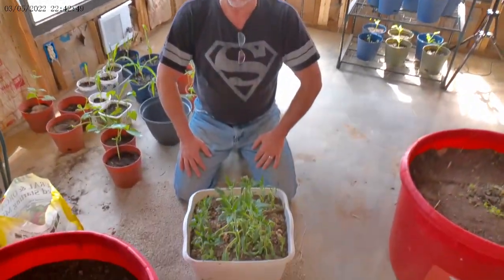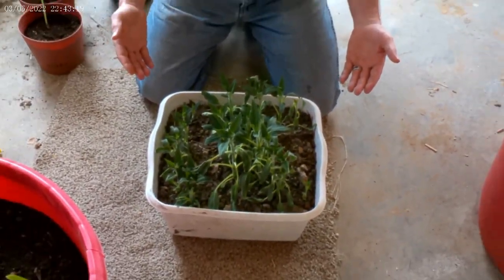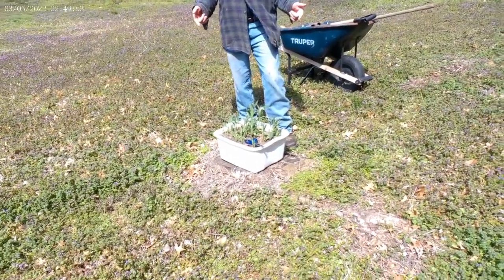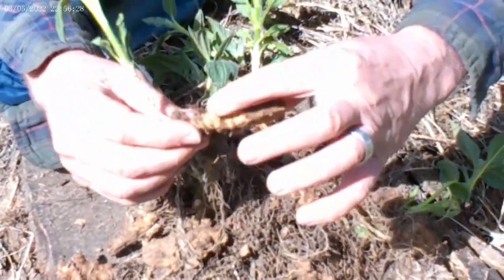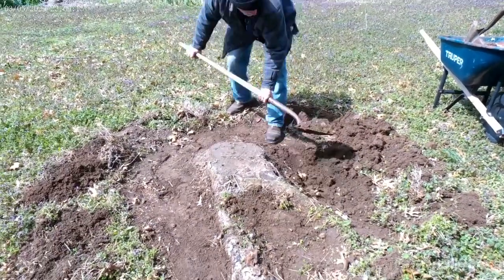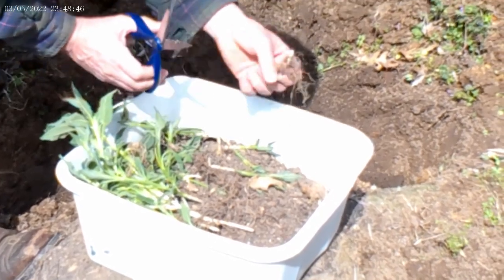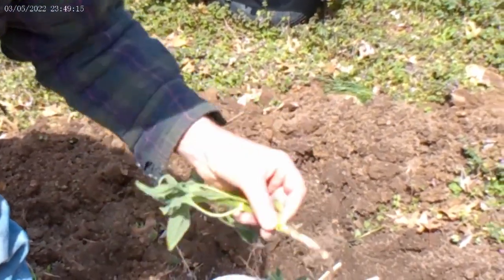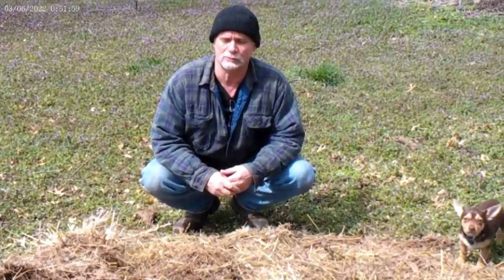Planting Sunchokes / Jerusalem Artichokes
Sunchokes aka Jerusalem Artichokes are an easy to grow perirenal superfood. They grow from a root known as the tuber, like a potatoe. It is this tuber that is edible. Sunchokes will produce prolifically all season under ground as they grow. As you can see in this video each point on the root will grow a new tuber.  They can be purchased online with a simple search. Word to the wise they do not store well